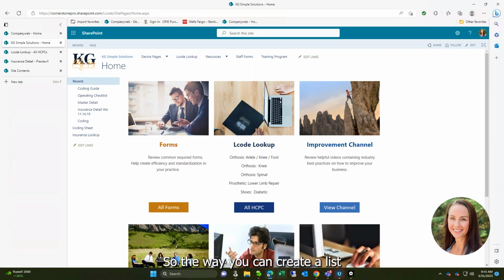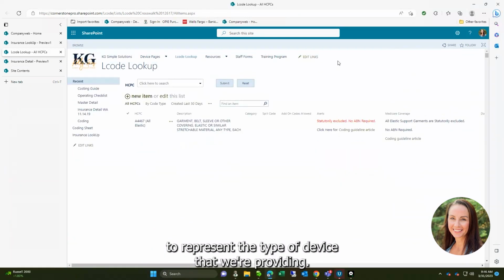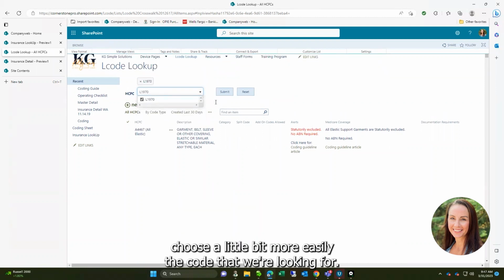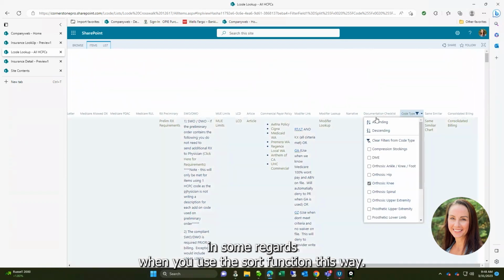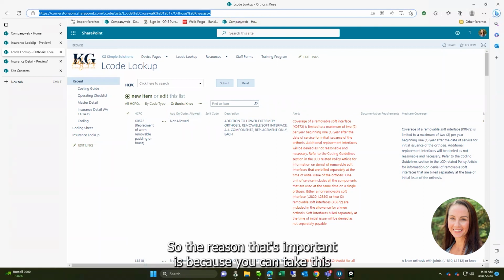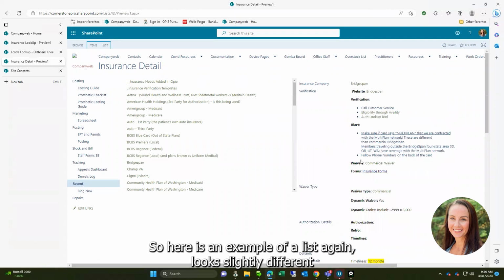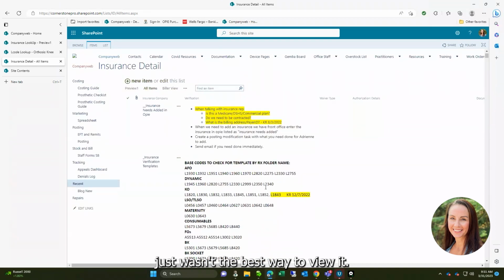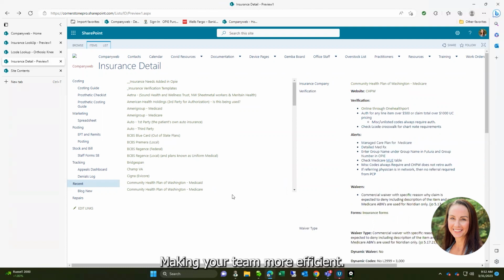Microsoft 365 SharePoint Lists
Let us show you how Office 365 tools can help to streamline your business.  Tools such as customized intranet sites can help to standardize workflow and increase communication between medical clinics.